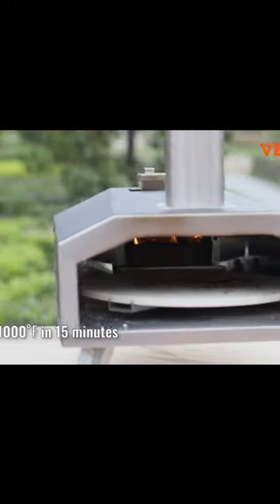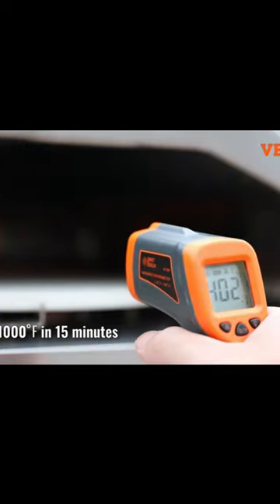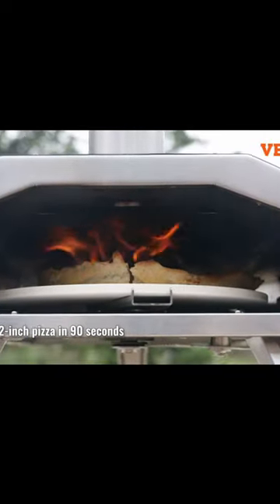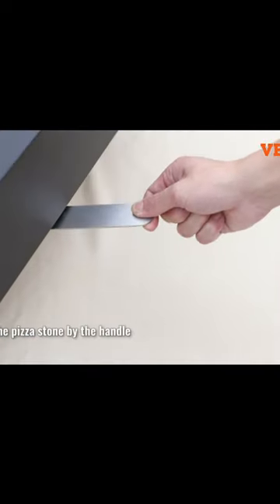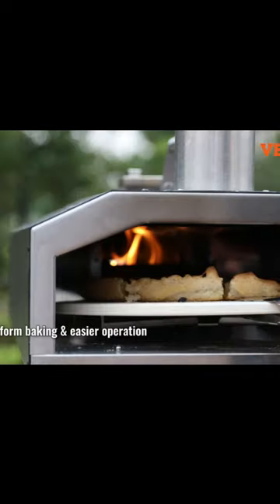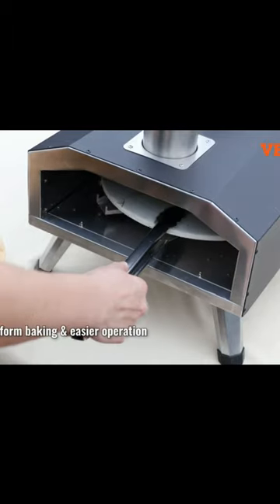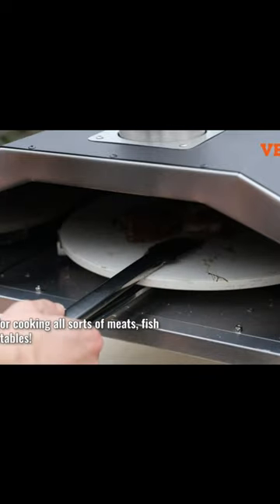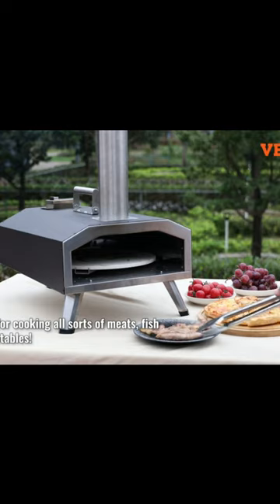crasbozia marketing paid link amazon#youtubeshort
WARNING

amazon crasboziamarketing
Crasbozia Marketing Amazon FBA" is an expert YouTube channel